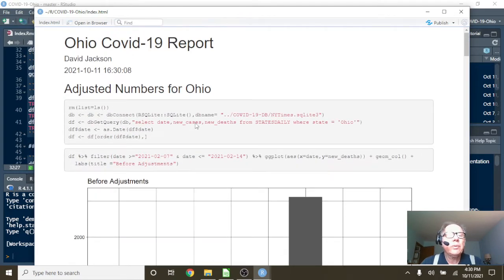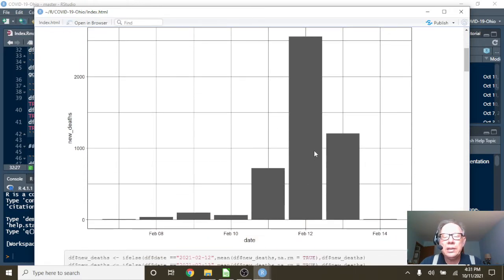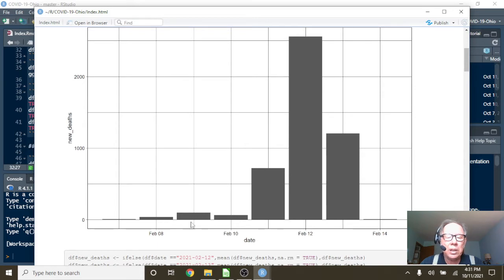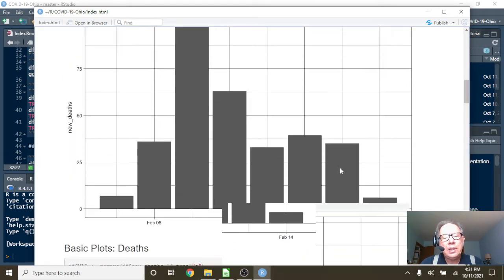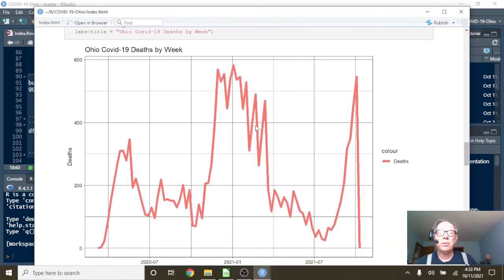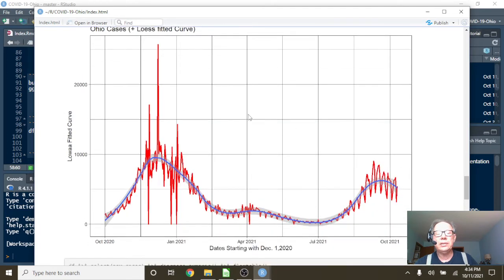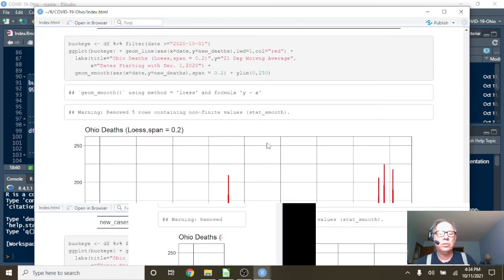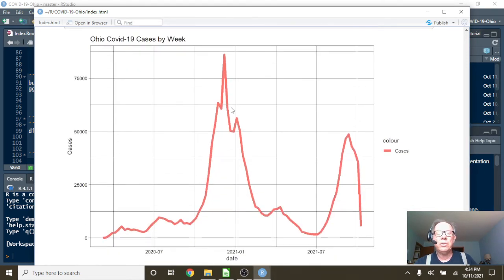Ohio Covid-19 Report (2021-10-11)